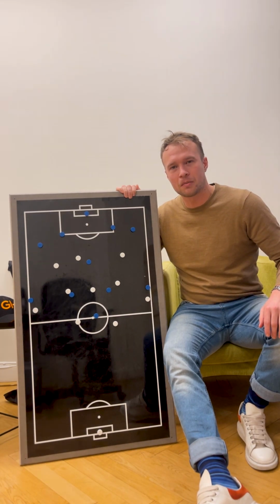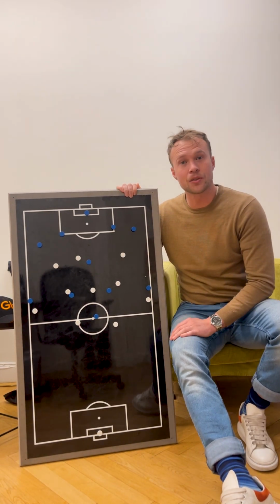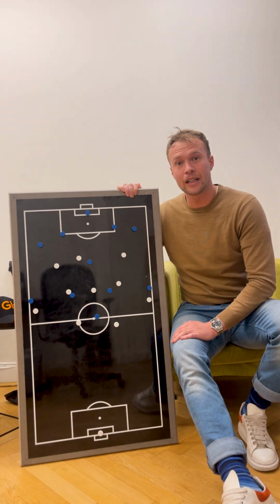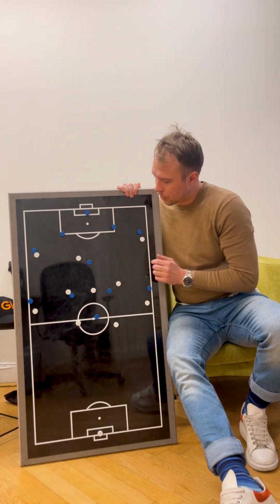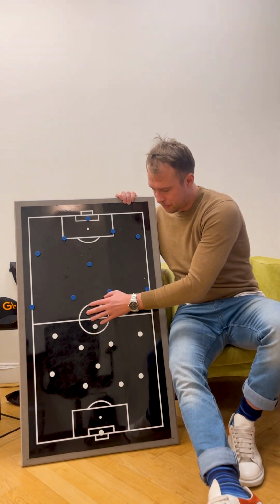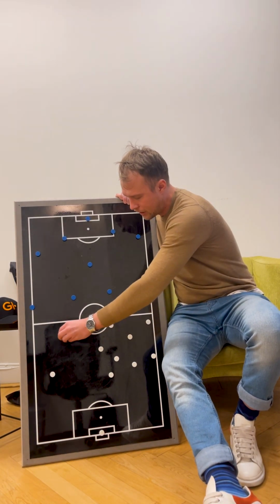Master the Art of Pre-Game Talks: 7 Steps to Outsmart Your Football Rivals | Strategy Unleashed!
In this video, we dive into a 7-step process that will transform your pre-game talks into strategic masterclasses, ensuring your soccer team is tactically prepared for every match.

Learn how to effectively communicate your game plan, analyze your opponents, and optimize your team's strengths to exploit the opposition's weaknesses.

With our expert guidance, you'll discover how to foster in-depth understanding of various tactics, formations, and on-field decision-making among your players.

Say goodbye to generic pep talks and unlock the tactical genius within you and your team. Level up your coaching game today! 📈🏆